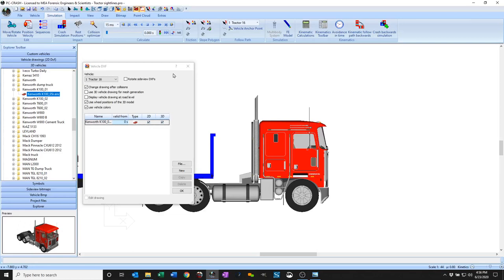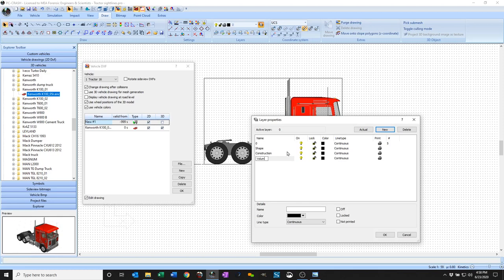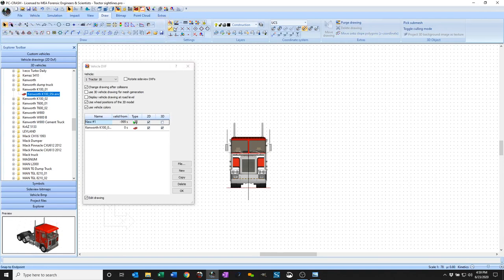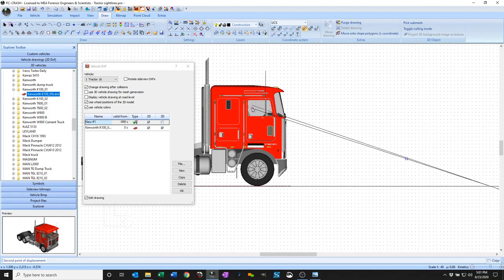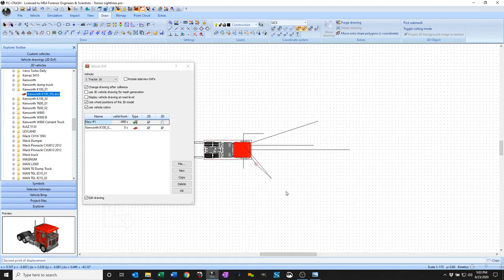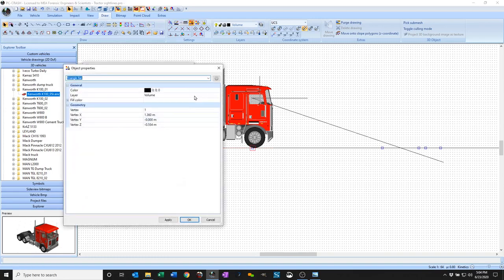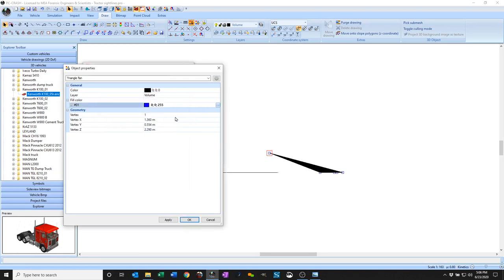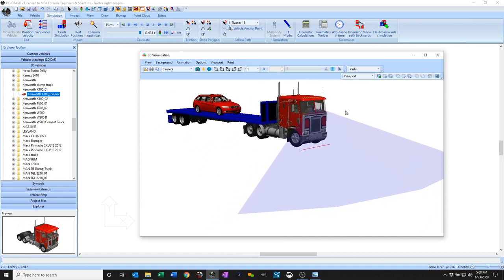PC-Crash 12.1 Visibility fan DXFs with DirectX shapes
More controls on vehicle-attached DXF shapes let you make complex visualizations.  Here I add a transparent 3D fan showing visibility from a large truck.